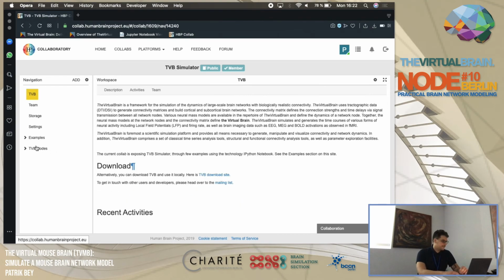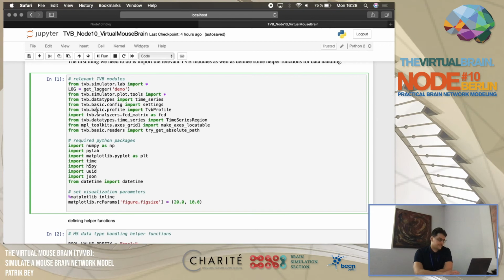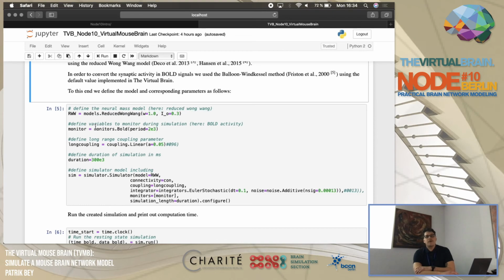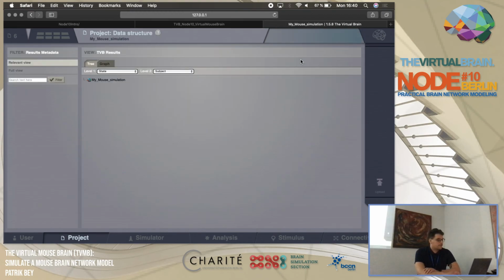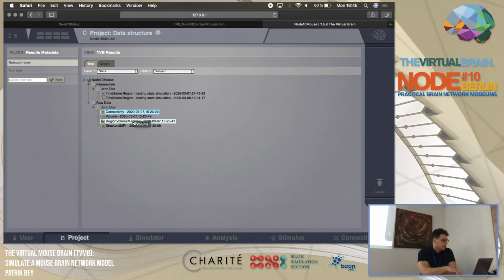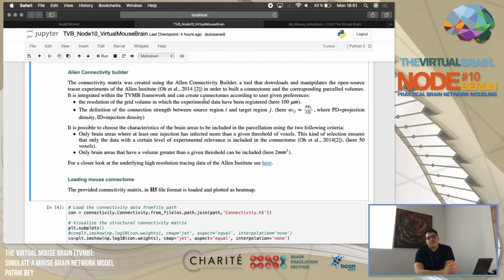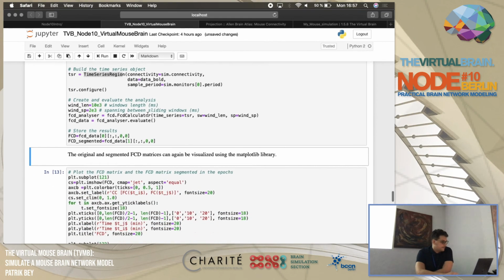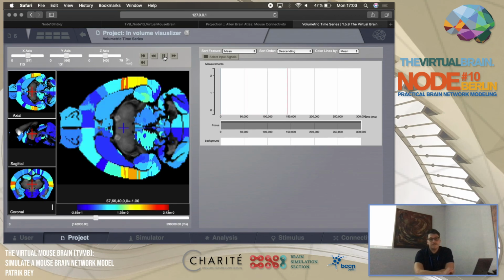TVB Node 10: Hands-on session, simulate The Virtual Mouse Brain by Patrik Bey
This presentation by Patrik Bey is part of the TVB Node 10 series, a 4 day workshop dedicated to learning about The Virtual Brain, brain imaging. brain simulation. personalised brain models, TVB use cases, etc. TVB is a full brain simulation platform.

For more information about The Virtual Brain, and to download the free open and source software :

TVB Node 10 was hosted by members the Brain Simulation Section